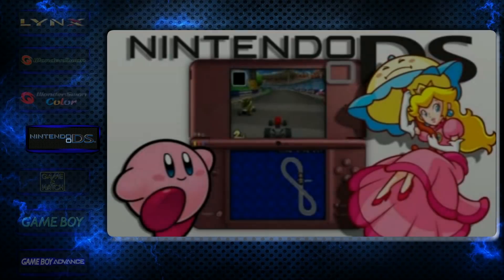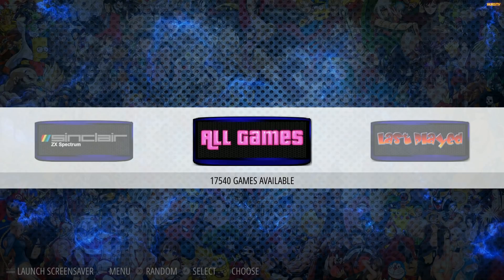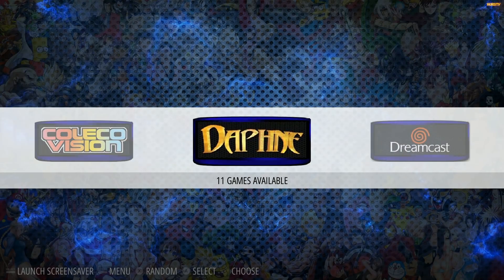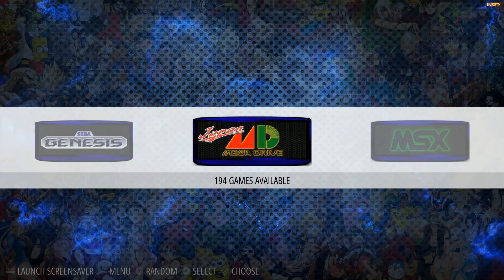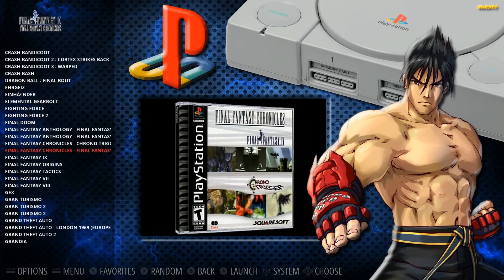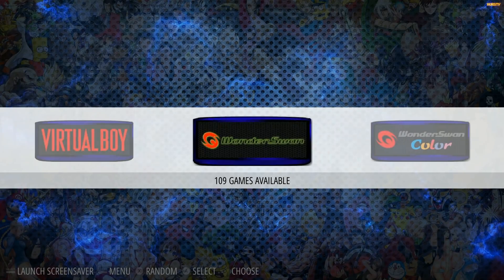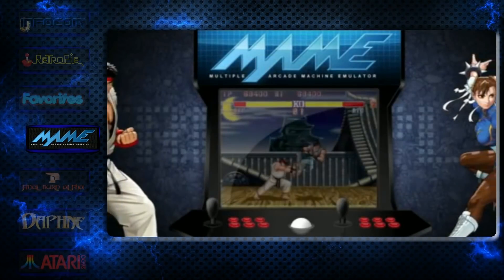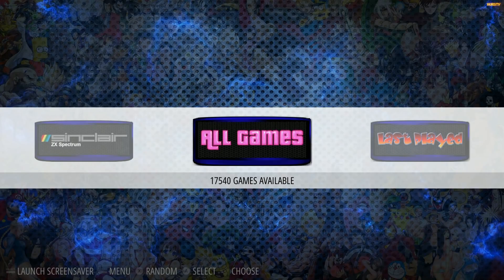256gb Pi 3 1.2GHZ MLP MB6 Image - 17,000+ Games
For the the pi 3 (1.2Ghz) NOT pi 3 B plus(1.4Ghz). Madlittlepixel bringing us this gem with over 13,000 titles which include atari, nes, snes, sega genesis, pc engine, sega cd, nintendo 64, dreamcast, playstation games, and much much MORE! A Lot of retro 70's and 80's systems!

Attract mode and emulation station

400gb micro sd
256gb micro sd
200gb micro sd
128gb micro sd
64gb micro sd
32gb micro sd
16gb micro sd